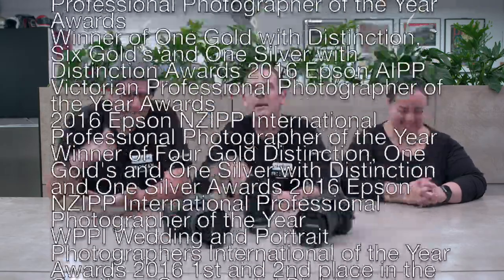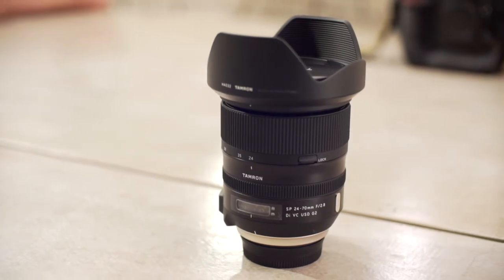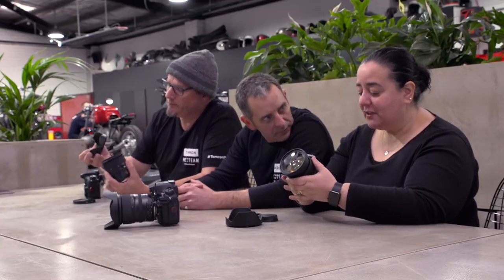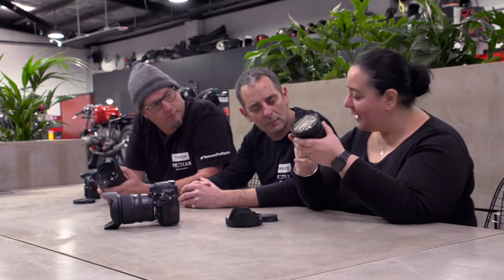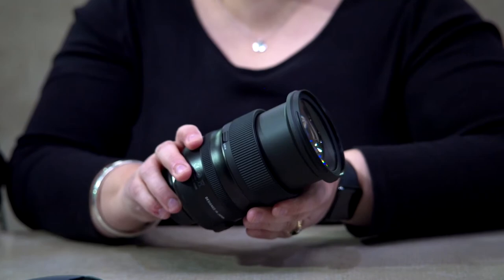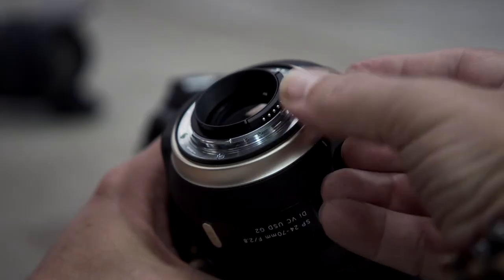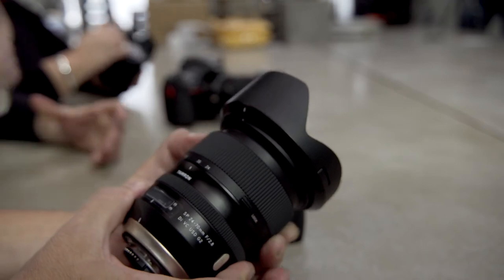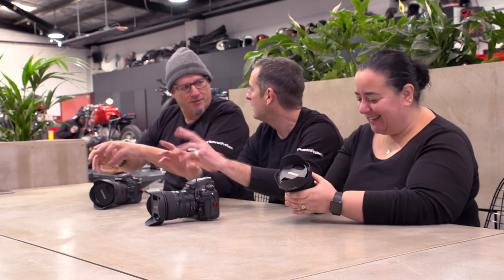Tamron 24-70mm f/2.8 G2 Shoot test with Glynn Lavender and Lisa Saad - Part One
We went to Kustom Kommune on a cold Sunday afternoon to get familiar with the first three (Nikon mount) 24-70mm f/2.8 G2 lenses in Australia! Tamron Pro Glynn Lavender, and award winning photographer Lisa Saad were there along with Tamron Australia Marketing manager and photographer, Andy MacFeate.

Part one of three parts

Film by Lee at Capturingpassion.com